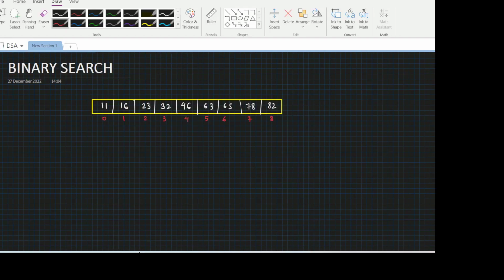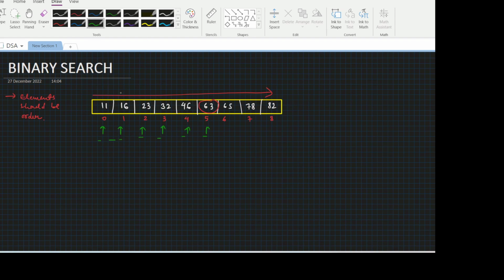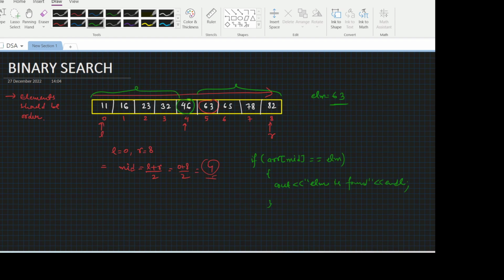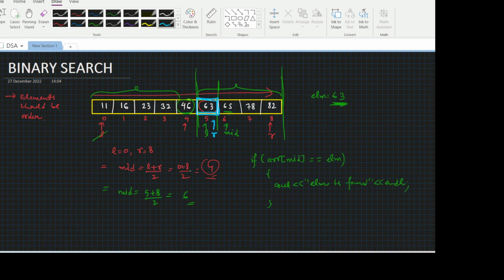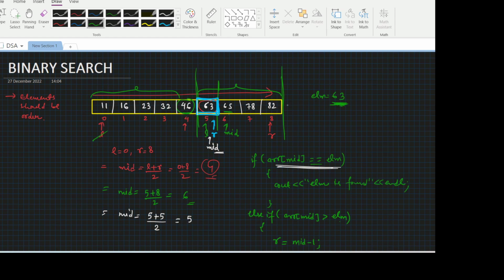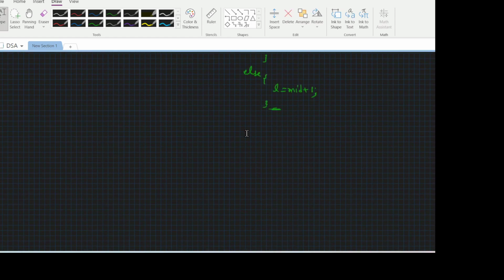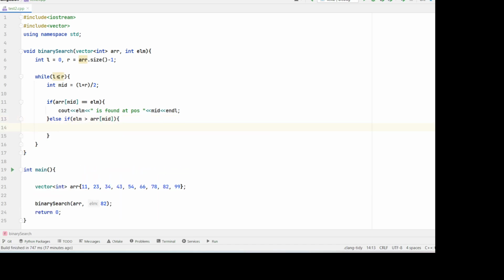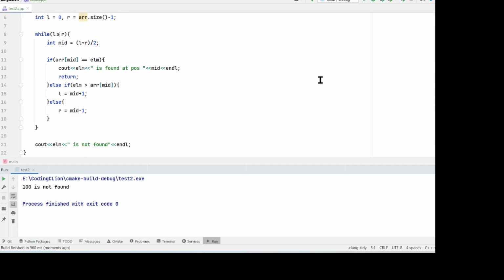13. Binary Search | DSA Concepts | C++